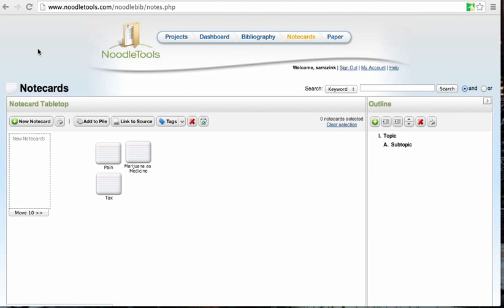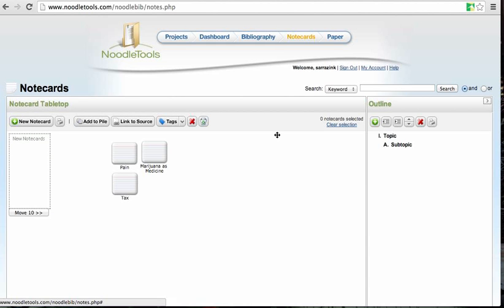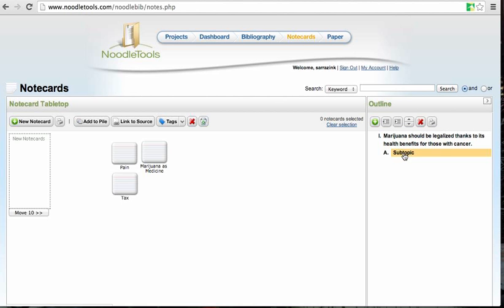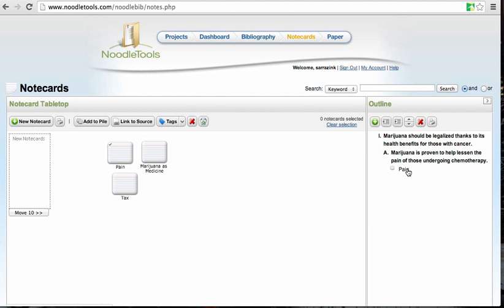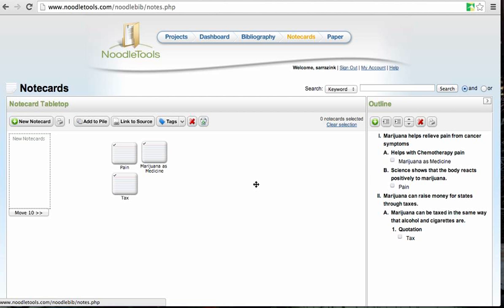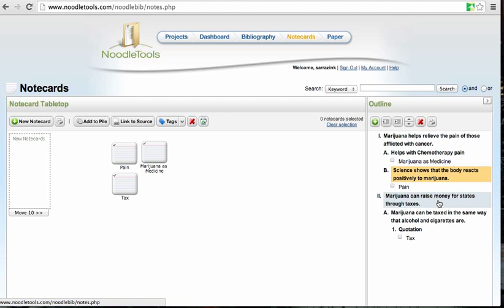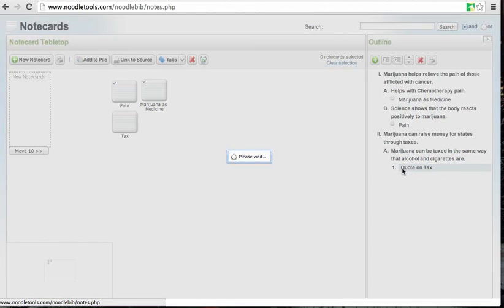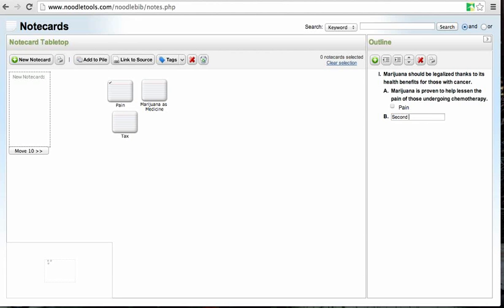Noodle Outline Screencast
This is a brief 9 minute introduction to the outline process. It's very user friendly and should be quite accessible for you. Happy outlining!